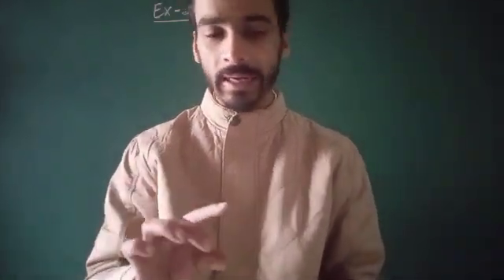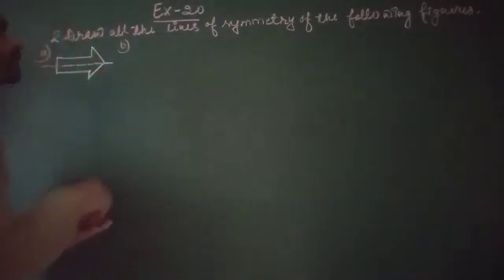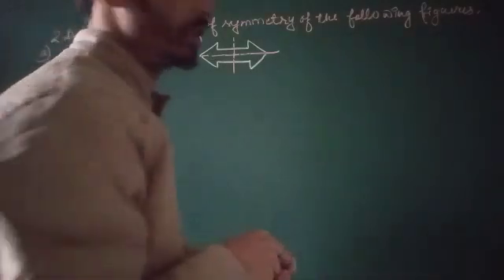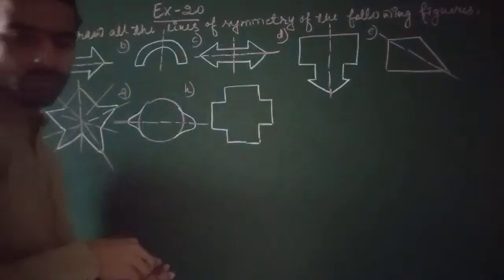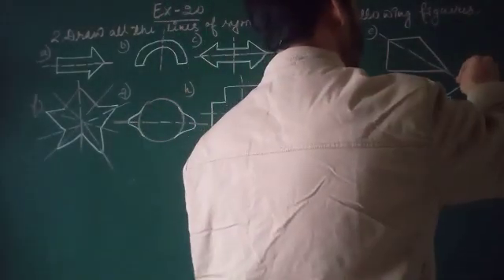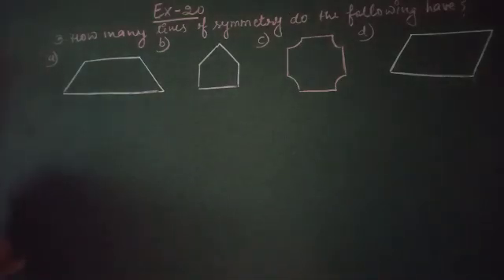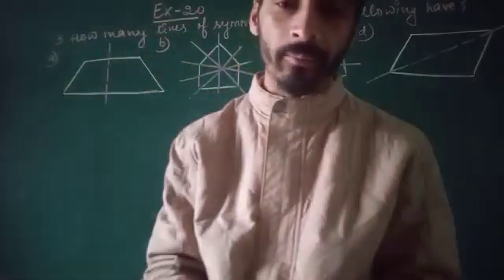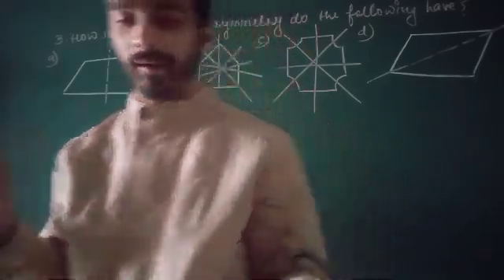Ex-20 Symmetry Class-4th